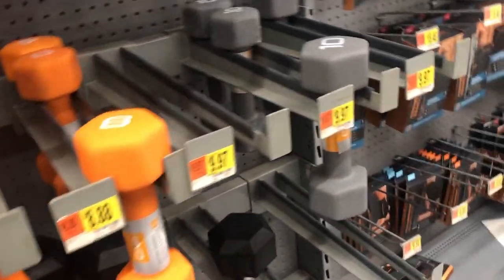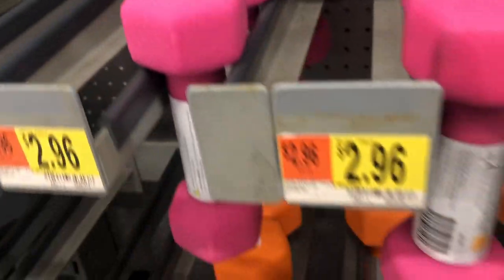Quarantine Home Workout | My Gym Closed Due To Coronavirus/Covid-19 | Glow With D